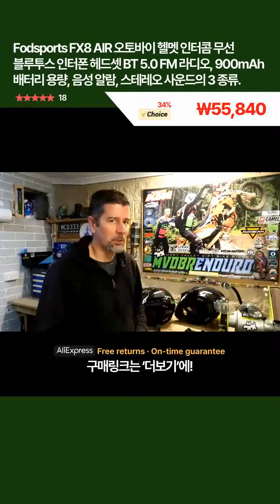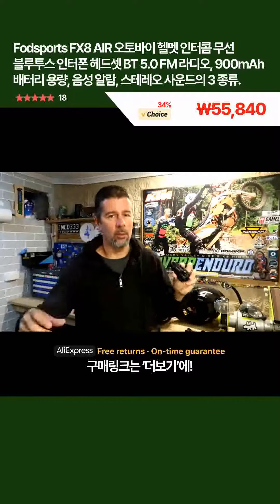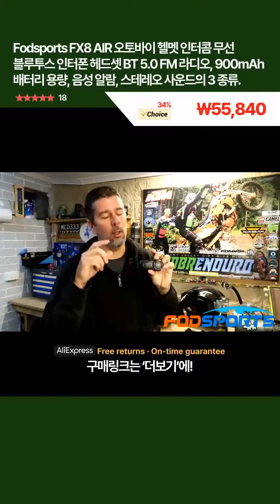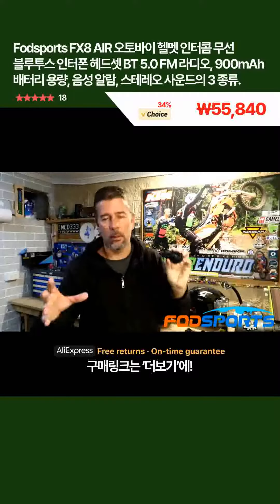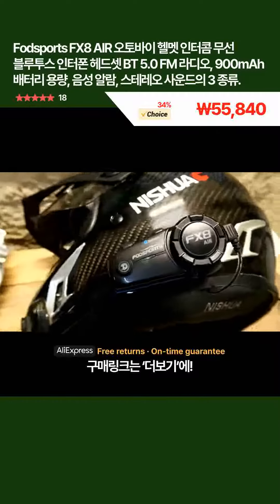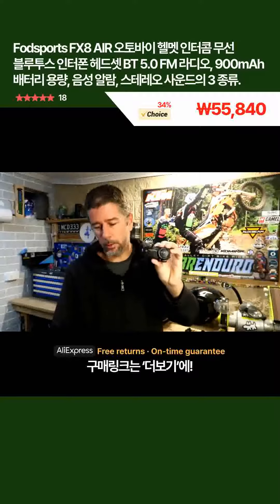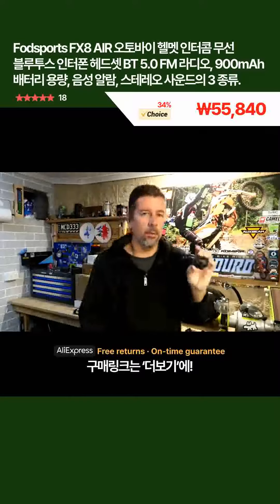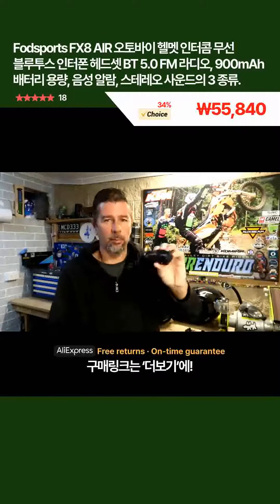Fodsports FX8 AIR 오토바이 헬멧 인터콤 무선 블루투스 인터폰 헤드셋 BT 5.0 FM 라디오, 900mAh 배터리 용량, 음성 알람, 스테레오 사운드의 3 종류.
이 제품을 구매하시려면 위에 있는 링크를 클릭해 주세요 ↑↑↑